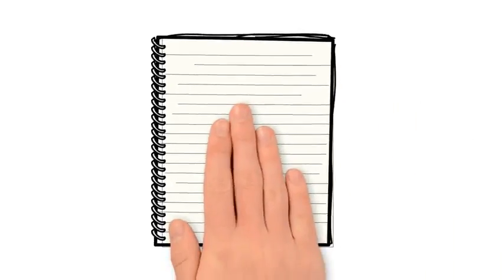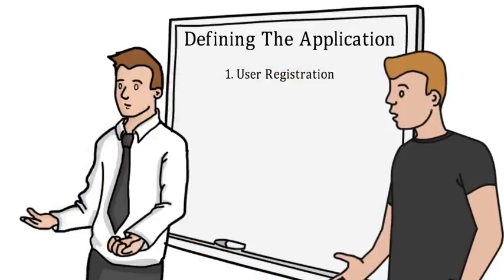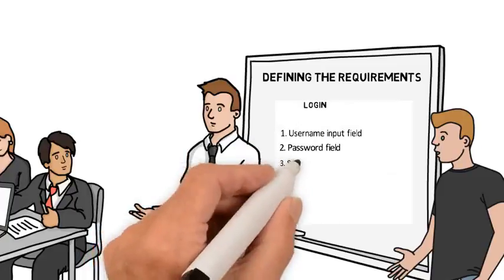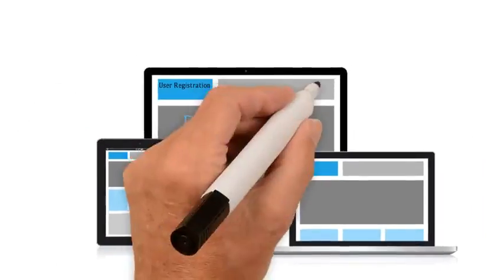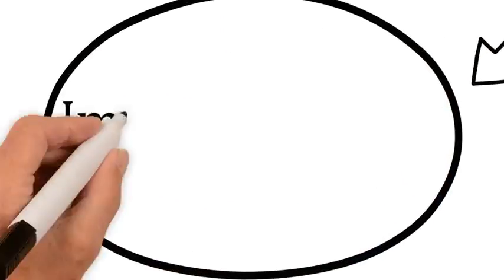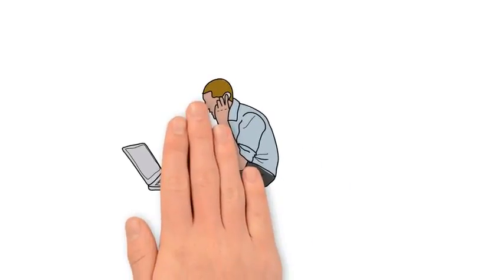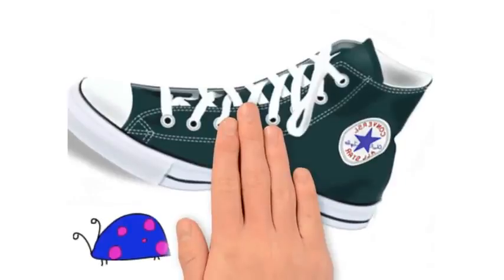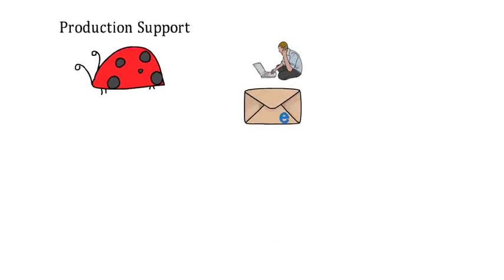Software Development Lifecycle